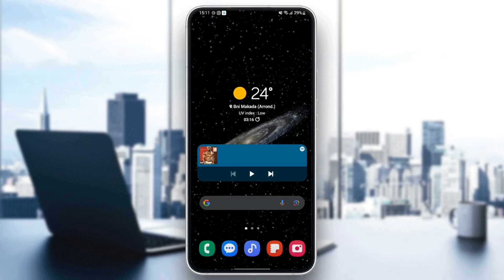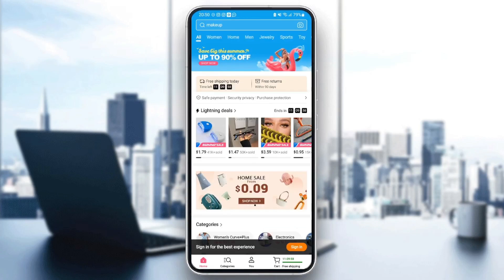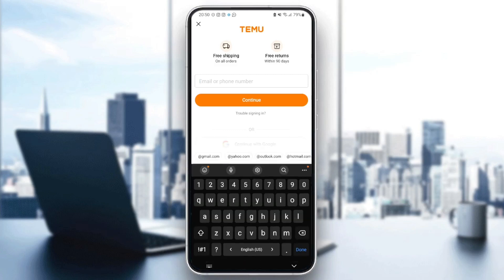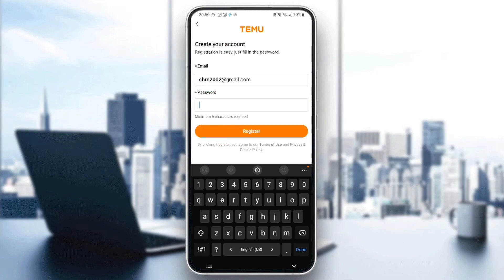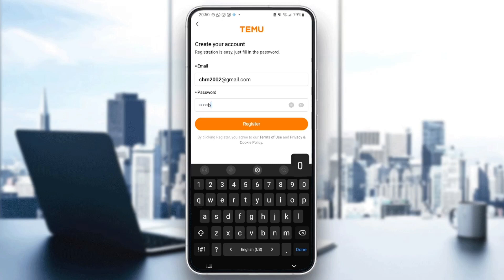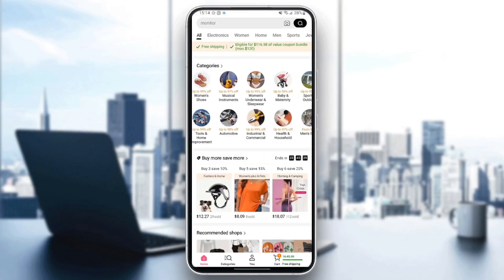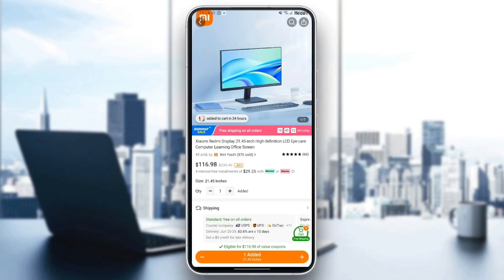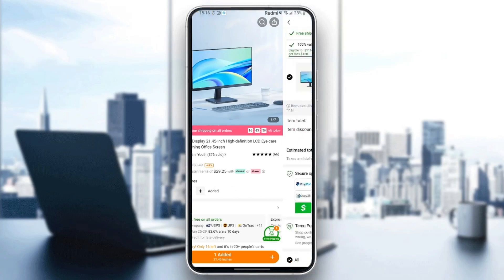How To Leave A Review Temu Tutorial